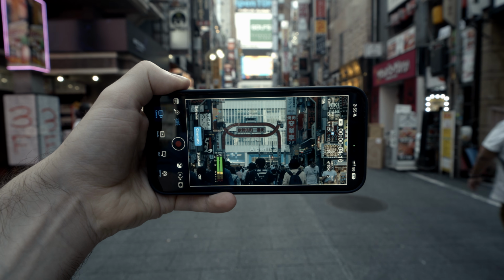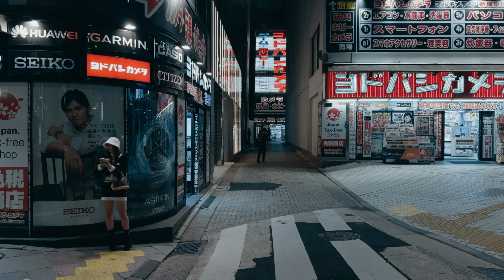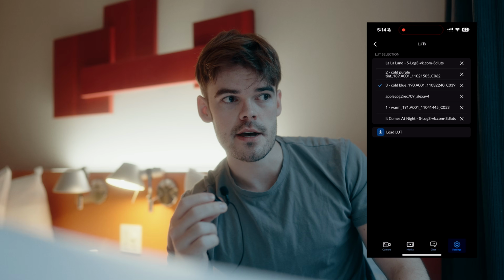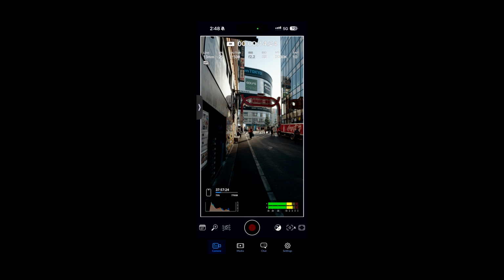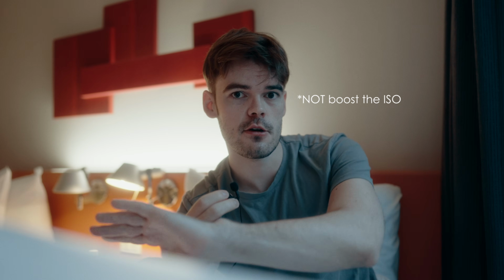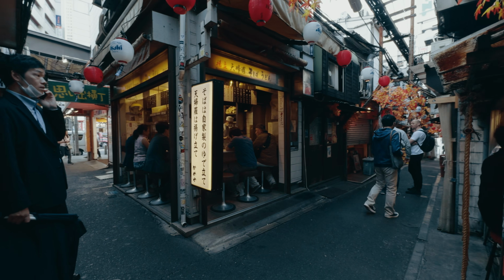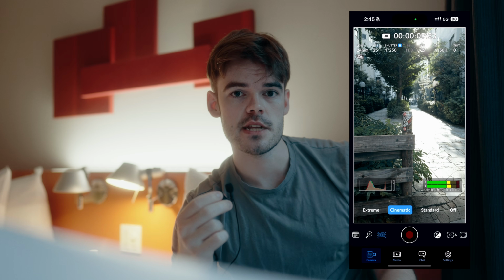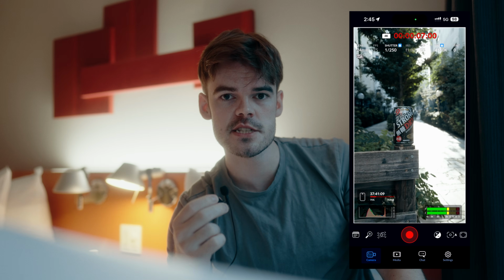A Day in Shinjuku - [Shot on iPhone 15 Pro Log + Blackmagic Cam]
Here's a quick cinematic video I shot in Tokyo with the iphone 15 pro max apple log. Using Blackmagic cam to monitor with display luts. Then graded in Davinci Resolve.

0:00 Cinematic Intro (shot on iphone 15 pro max)
1:20 My thoughts on shooting Apple Log, is it worth it?
2:33 Why I use the Blackmagic Cam app
2:56 Display LUTs for Apple Log
3:22 Exposure on Blackmagic Cam
4:09 Stabilization settings on Blackmagic Cam
4:50 Thoughts on the iPhone 15 Pro Max & Telephoto lens